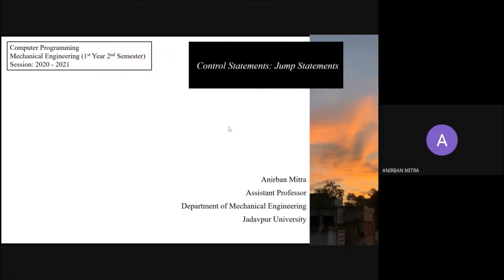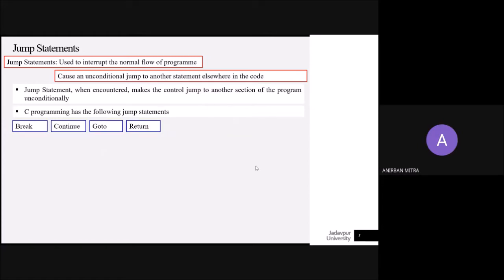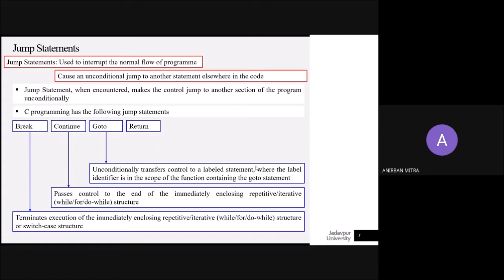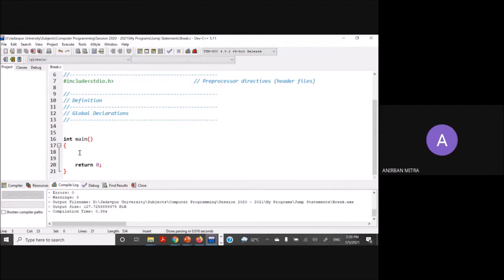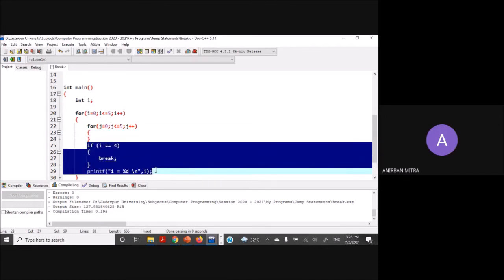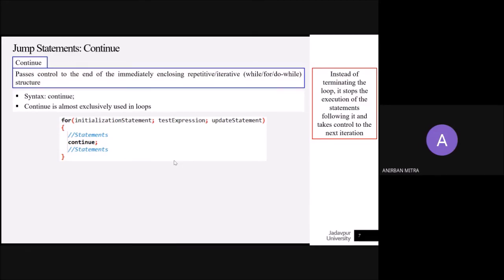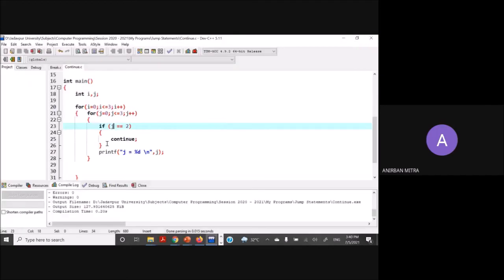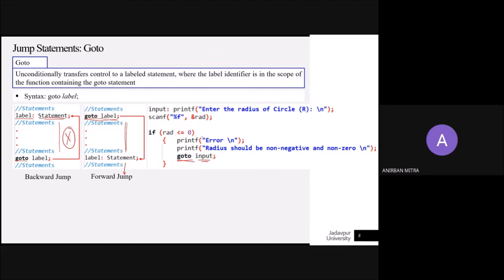LEC12:Control Statements Jump Statements BY ANIRBAN SIR